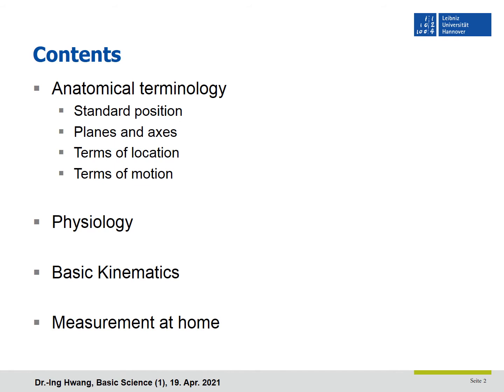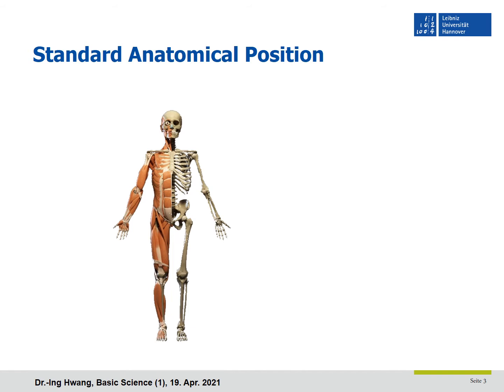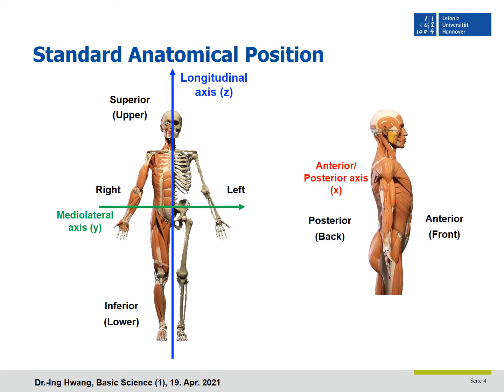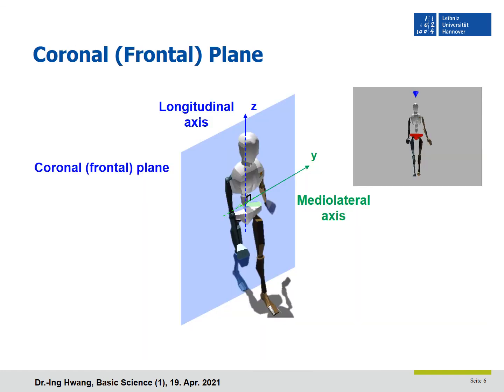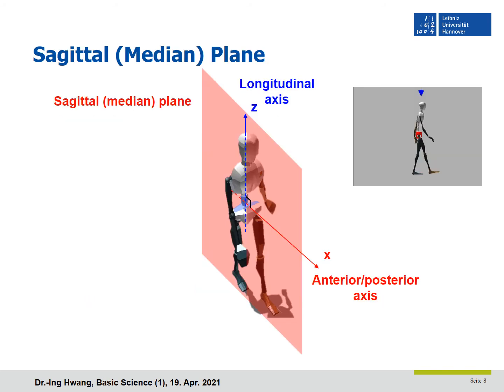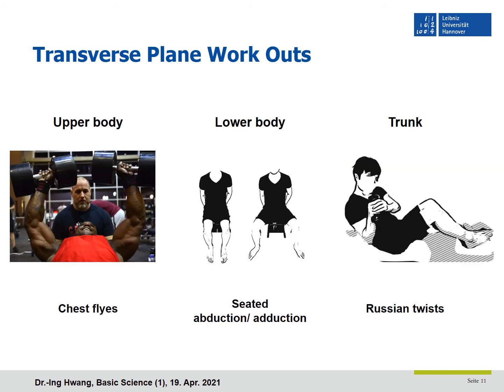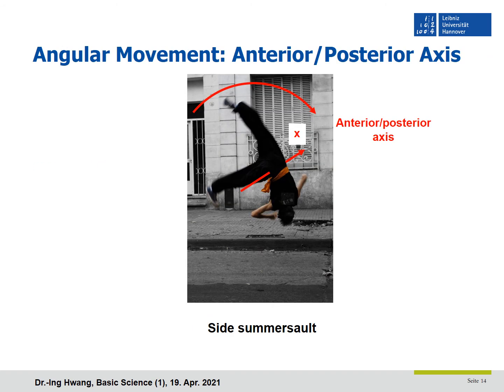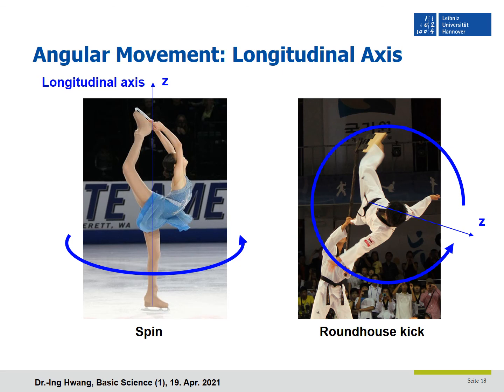Kinematic Analysis: Basic Science 1nd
Source of pictures:
Standard anatomical position (coronal):